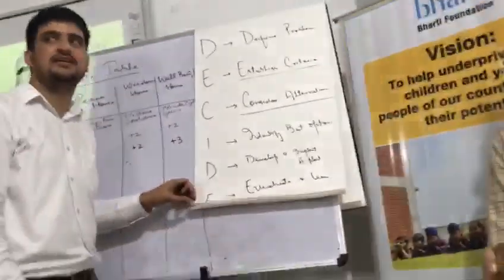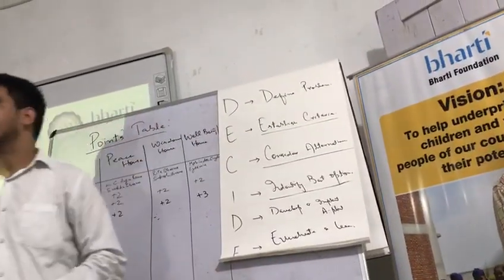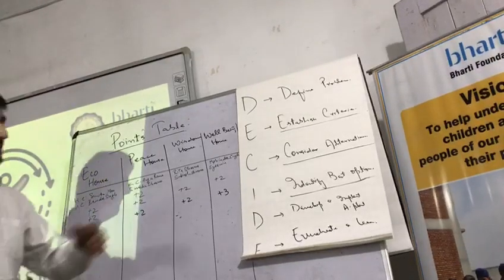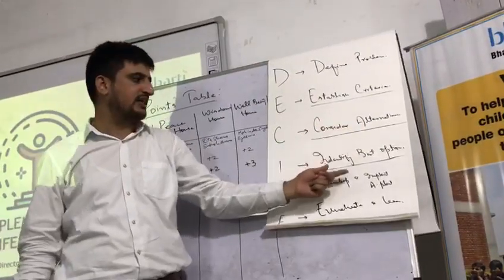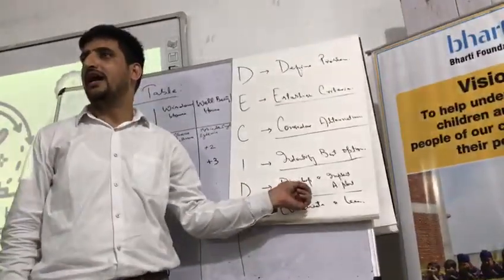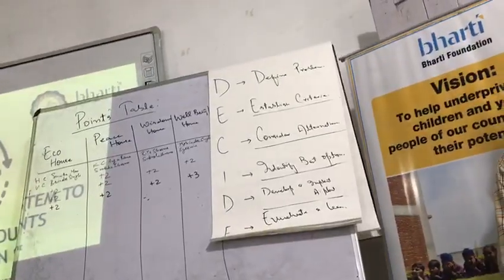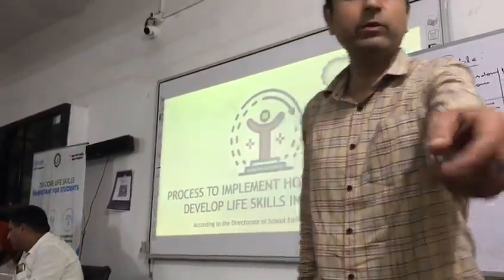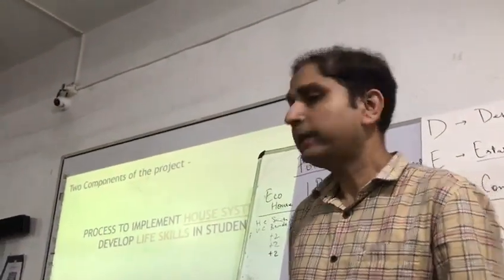best satya bharti foundation experience